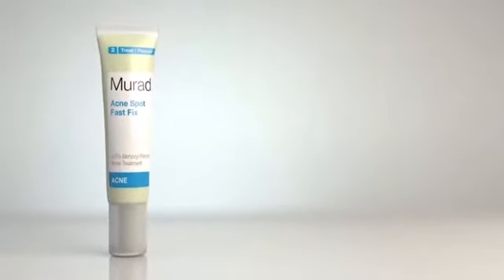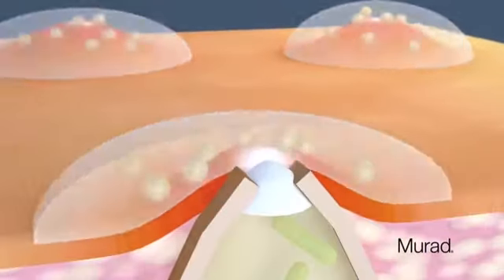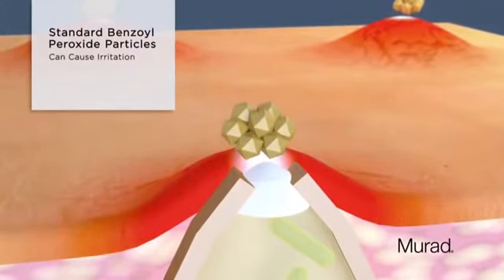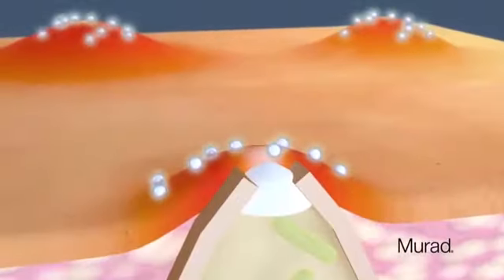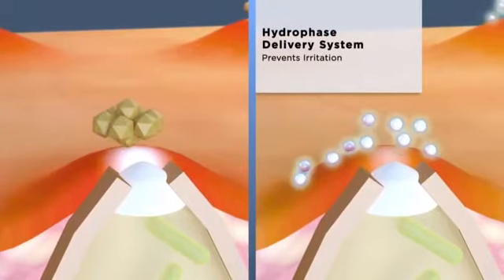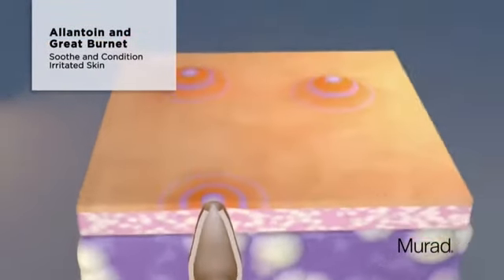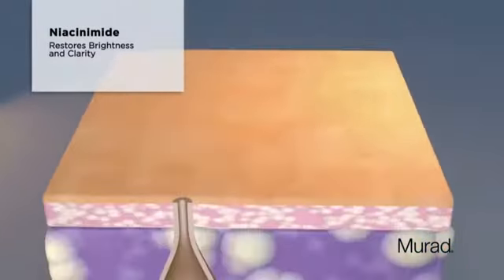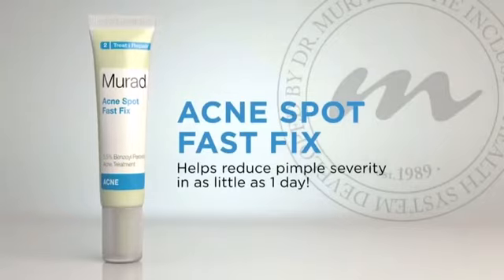بررسی کرم درمان کننده اورژانسی دکتر مورد و درمان سریع جوش های چرکی!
جوش صورت یا آکنه یکی از بزرگترین مشکلاتی است که نوجوانان و حتی بزرگسالان را گرفتار می‌کند و متاسفانه درست زمانی به سراغتان می‌آید که بیش از هر وقت دیگر نگران زیبایی وضع ظاهر خود هستید. ادامه مطلب